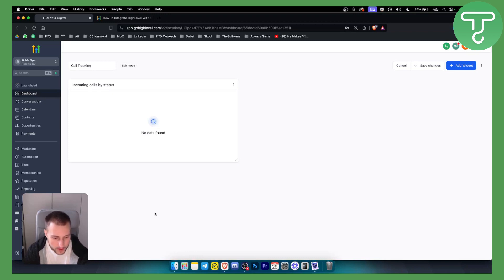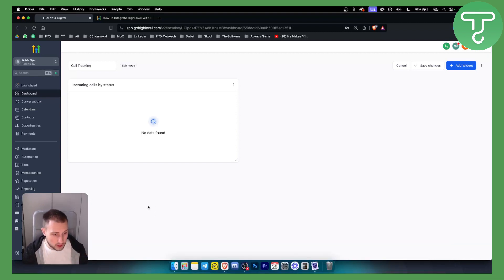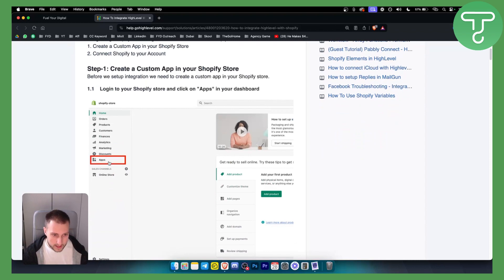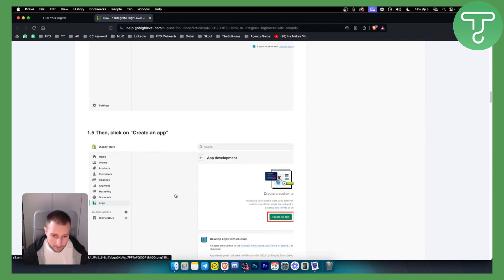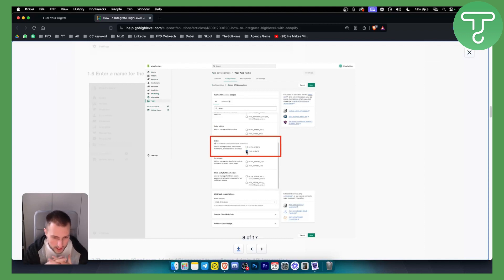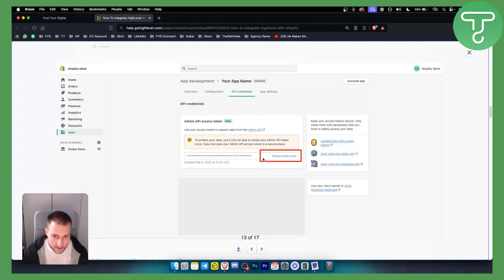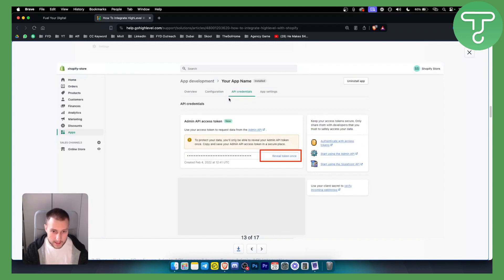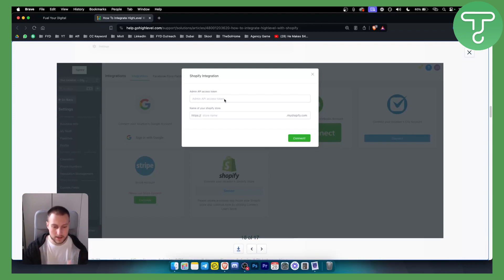How to Sync Orders From Shopify in GoHighLevel (Shopify Integration With GoHighLevel)